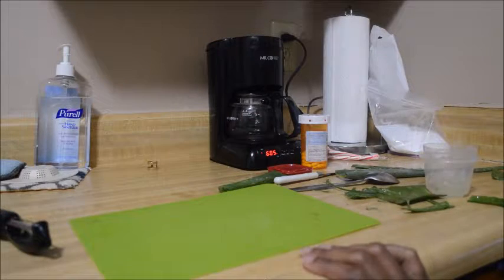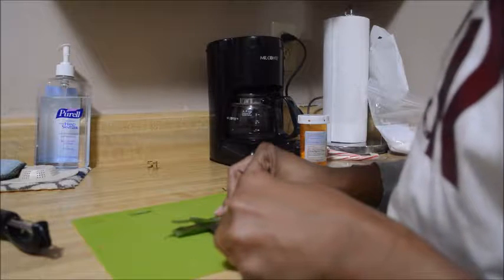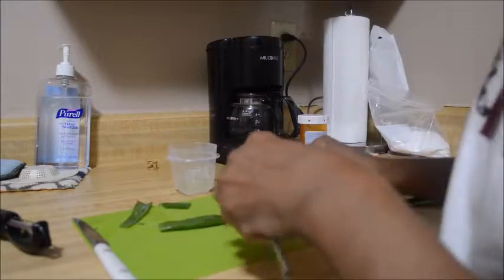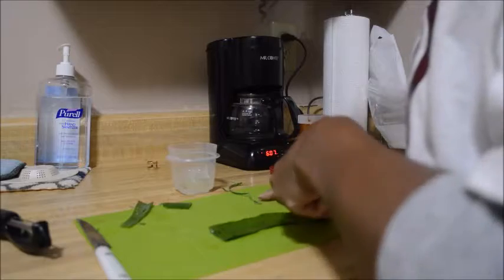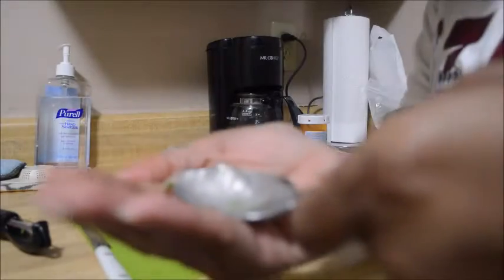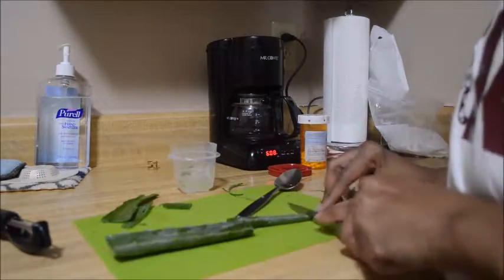How I extract Aloe Vera out of the plant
Hi guys! In this video I will be showing you how I get aloe vera gel from the plant itself. Sorry for the dirty counters top,this was a quick video I was getting ready to make my homemade leave-in conditioner. I hope you enjoy!
Hello, my name is ShaQuana. This channel's content will consist of how I live my life including cleaning, cooking, parenting, driving, and styling my natural hair all while living with a mild case of Cerebral Palsy. I strive to live my life to the fullest, regardless of life's inconsistent highs and lows. My life's motto is that "can't" is just a four letter word. I hope this look into my life will inspire others and remind them that they can do anything they put their mind to.